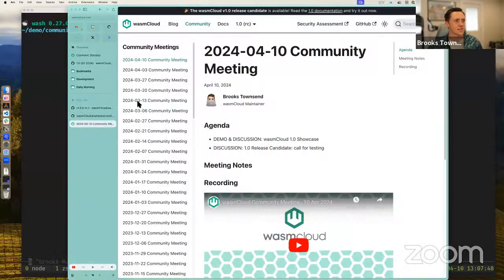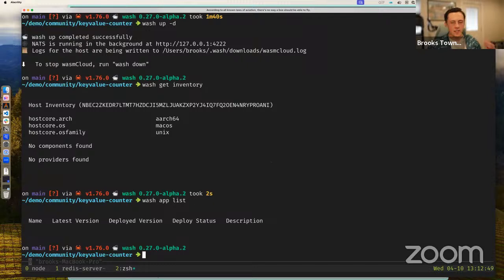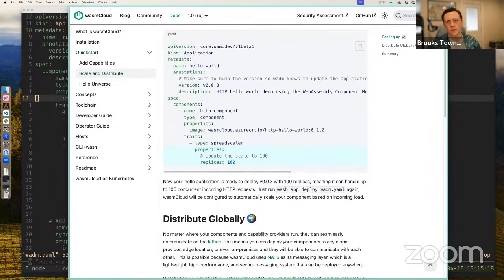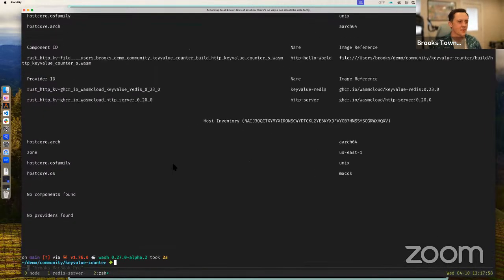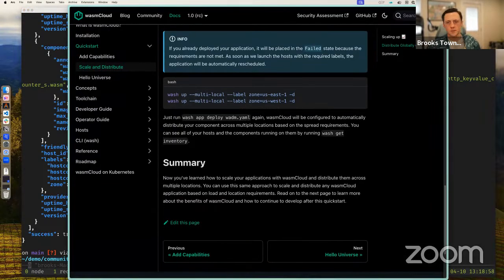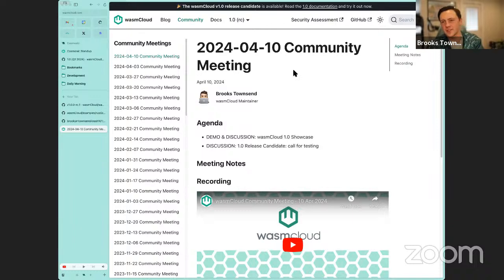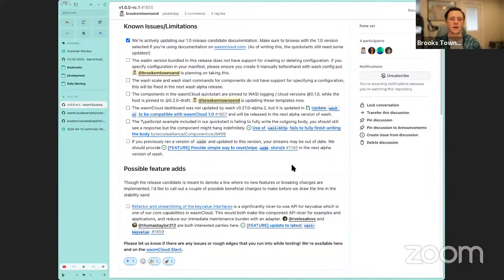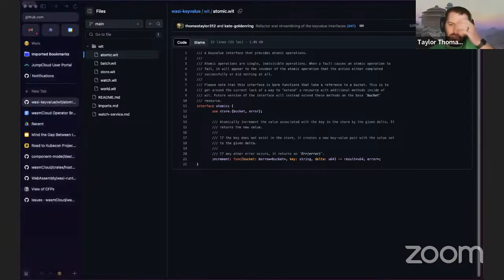wasmCloud Community Meeting - 10 Apr 2024